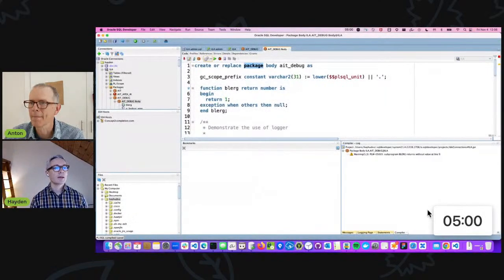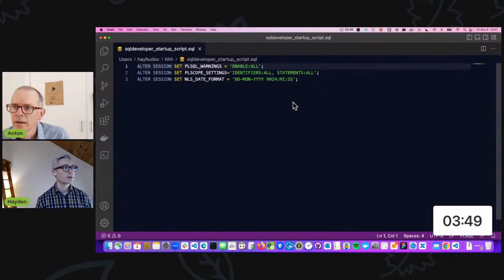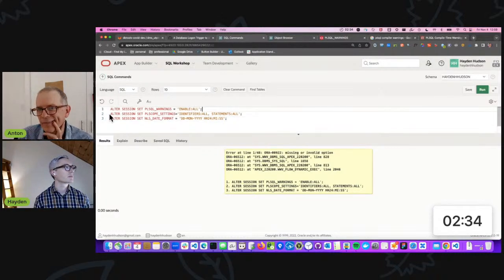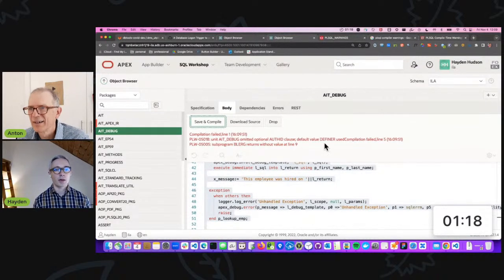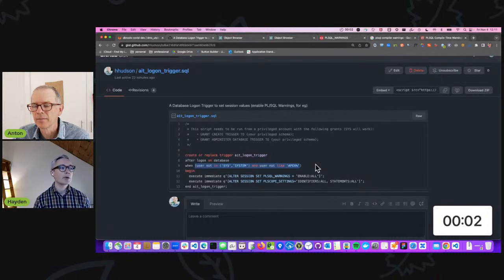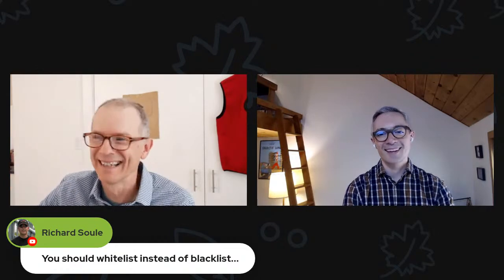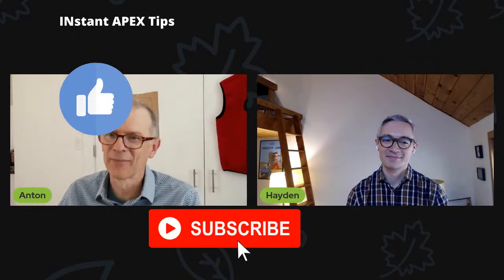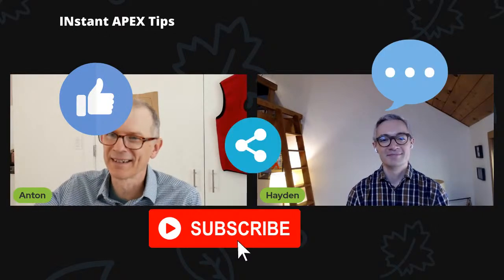APEX Instant Tips #91: Enabling PL/SQL warnings with a logon trigger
How to get the benefits of enabling PL/SQL warnings without a sql developer startup script, such that all developers from all database access points (including the APEX workspace browser experience) have the requisite session values.